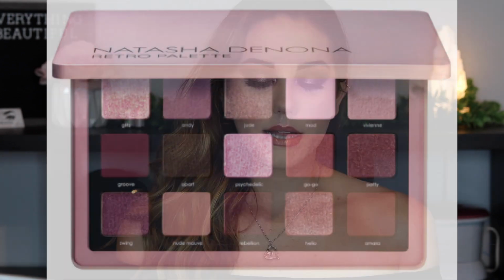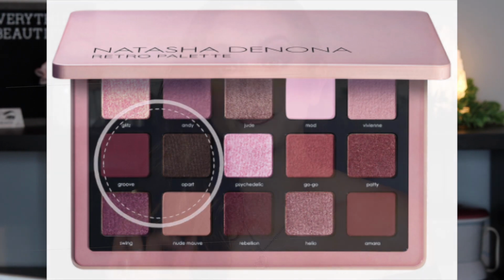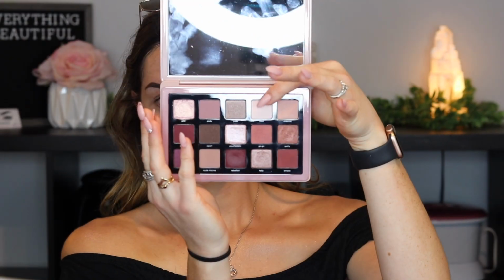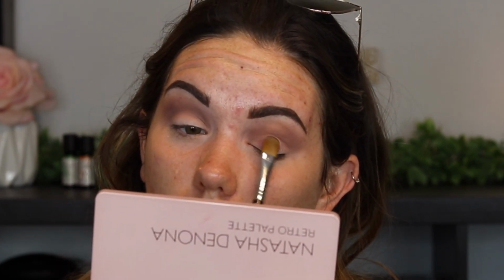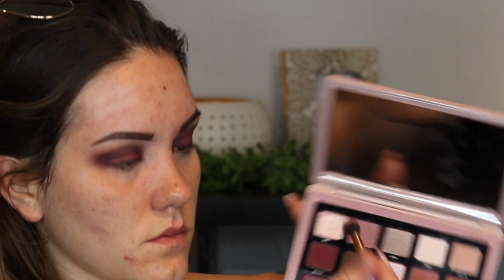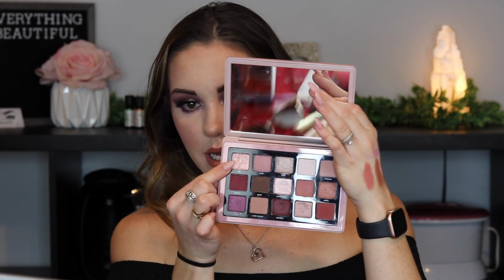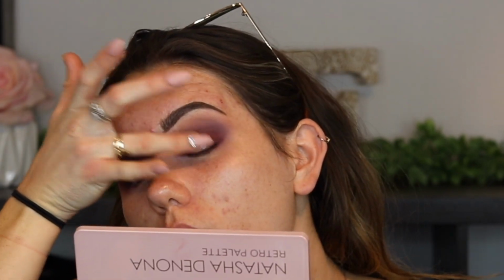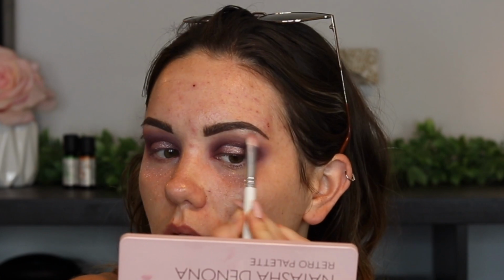NEW NATASHA DENONA RETRO EYESHADOW PALETTE | In-Depth Review, 2 Looks, & Swatches!!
Hello Lovelies!

Today I will be doing an in-depth review of the NEW Natasha Denona Retro Eyeshadow Palette! This is ND's newest launch, her fall inspired palette, and to say it looks beautiful is an understatement... but is it actually worth the purchase?? Watch above to find out, while I break down both looks I created, and some up close swatches!!

with your Instagram handle/username.

WANT ADDITIONAL ENTRIES??
) to my Instagram post announcing the giveaway (it'll be a photo of the giveaway) and tag a minimum of 1 person (each tag will be an additional entry)!

This giveaway will close Monday, October 4th, 2021 @ 8pm EST. The winner will be announced in my video on Thursday, October 6th, 2021.

GOOD LUCK EVERYONE & thanks again for your sub & support! I LOVE YOU ALL SO MUCH 💜

Product(s) Reviewed:
➡️Natasha Denona Retro Eyeshadow Palette

0:00 Intro
0:39 About The Palette
3:10 Look #1
6:30 Look #2
10:45 Final Thoughts
11:34 Swatches